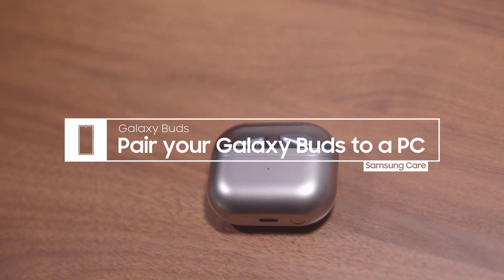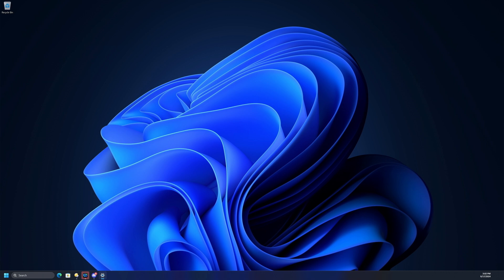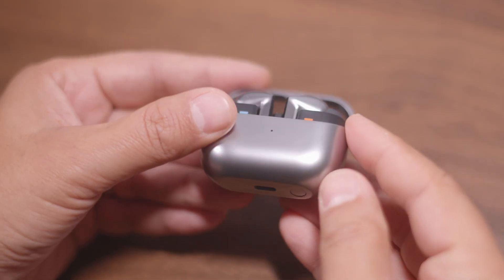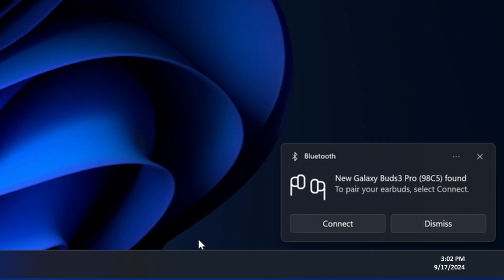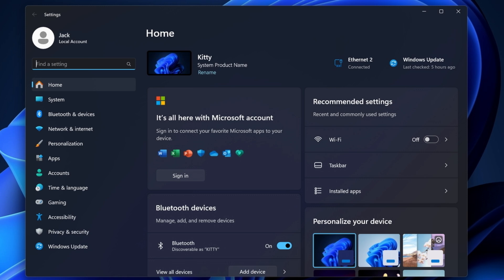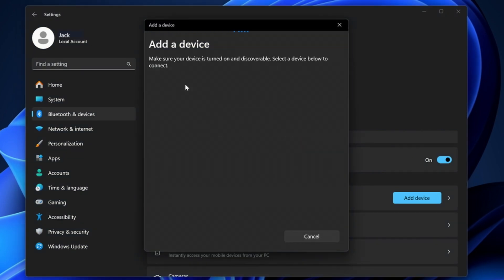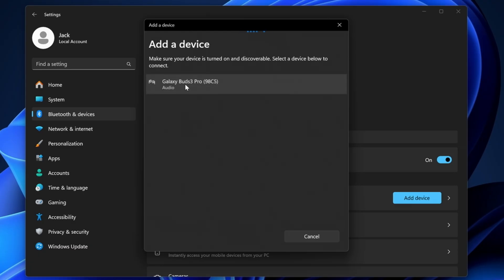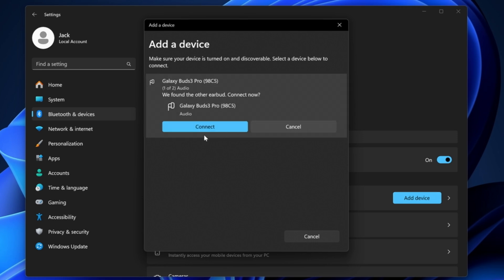Pair your Galaxy Buds to a PC | Samsung US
You can pair your Galaxy Buds to PC without the wires that can clutter your workstation! Place your Buds in their case and open its lid. Click Connect when you see the pop-up. If your PC does not display the connect prompt, you can do some easy troubleshooting to get connected.

With your PC’s Bluetooth is turned on, put your Buds into pairing mode. Press and hold the pairing button on the bottom of your Buds case. When the case light blinks, put the Buds into pairing mode and click Connect on the popup.

If this doesn’t work, manually add your Buds in Bluetooth settings by click Start, Settings, and then Bluetooth & devices. With Bluetooth switched on, click Add Device and then Bluetooth.

Open the case and press and hold the Galaxy Buds case pairing button. When the lights blink, click on the Galaxy Buds listing that displays in the list of discoverable devices. Click Connect again when the other earbud is located. Once you're connected, you’ll have more room to maneuver as you take in the sounds from your PC!